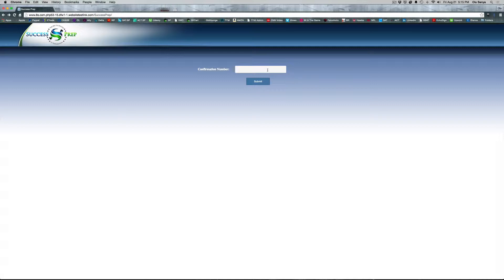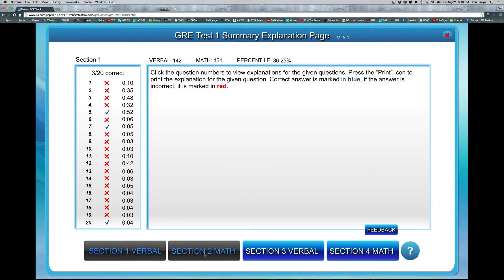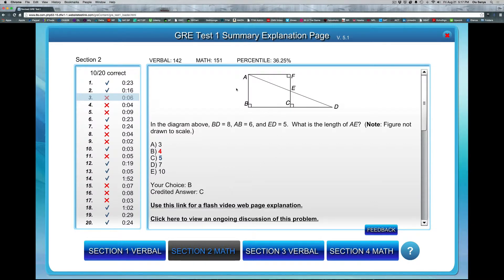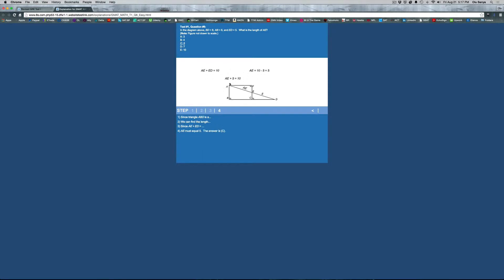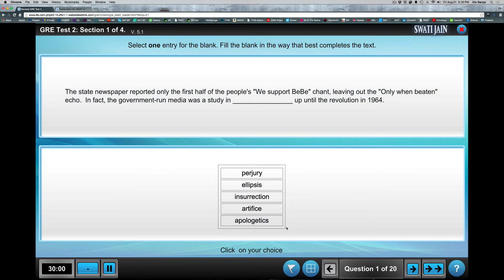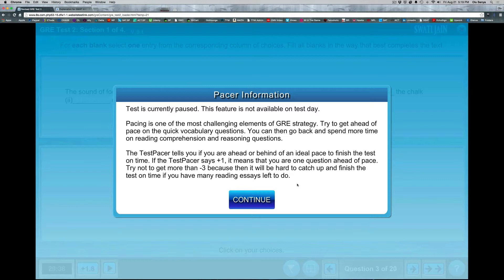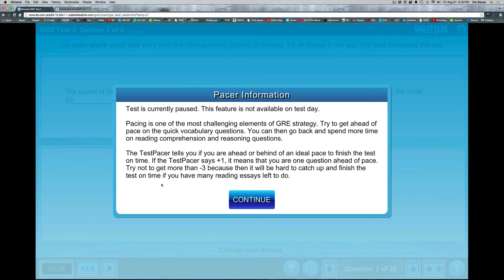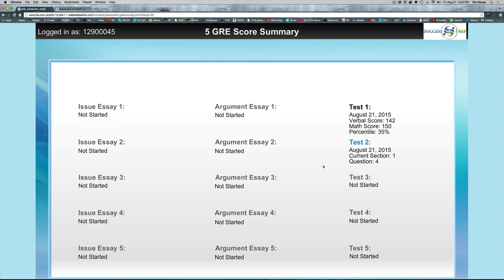GRE Practice Test with Question Analytics & Explanations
GRE Prep Atlanta. Solutions to common GRE test Math questions. Success Prep tutorial video solutions.  Problem Solving & Quantitative comparison.  GRE Practice Test